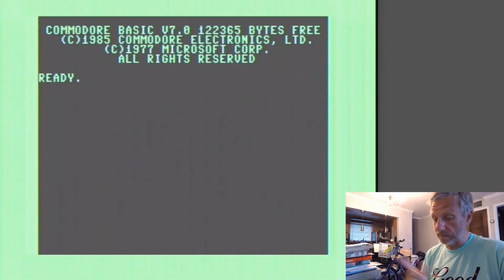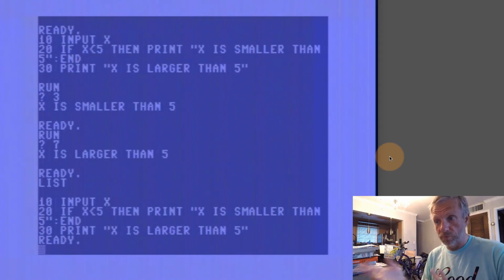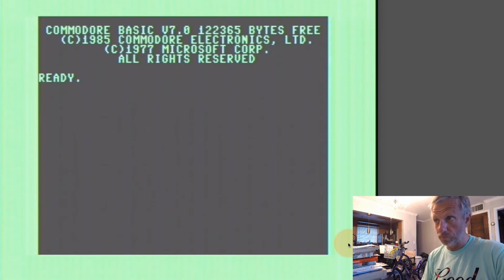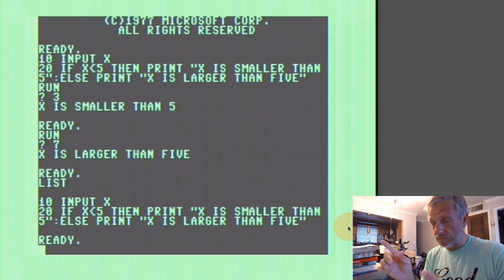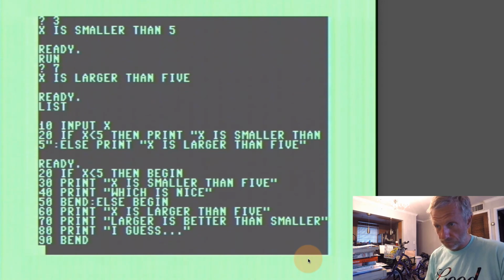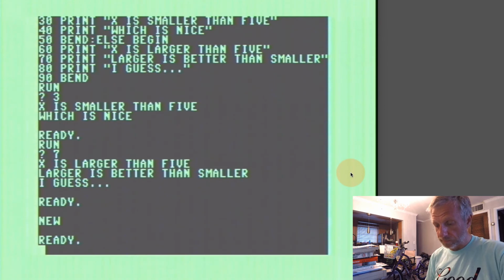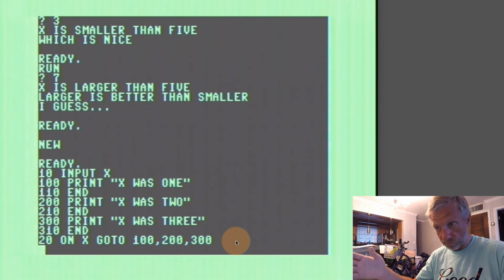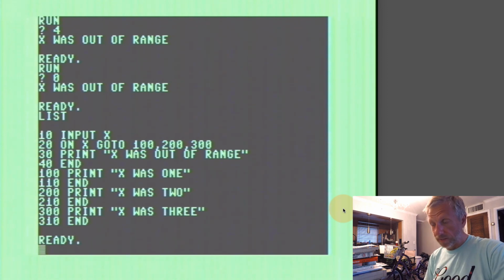Flow Control in Commodore BASIC with BEGIN/BEND and ON GOTO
In this screencast I'll explain the concept of Flow Control in Commodore BASIC. In essence, it means that we can tell the programme to take a different route in the code depending on a condition that's met. We'll explore the IF/THEN and ON... GOTO/GOSUB statements (available on all versions of Commodore BASIC), as well as the expanded IF/THEN/ELSE version (available on the C128 and Plus/4 only).

In addition, I'll also show you how to use the BEGIN and BEND clauses that were introduced with the C128.